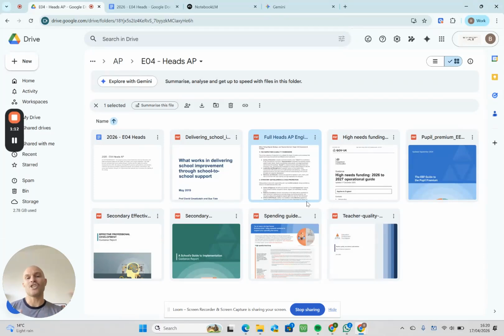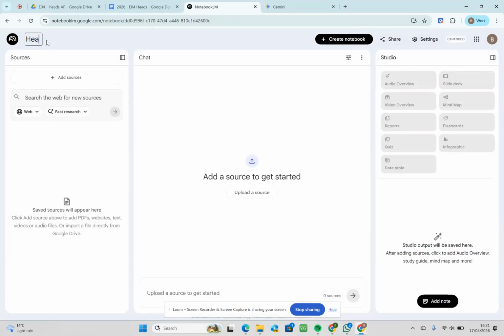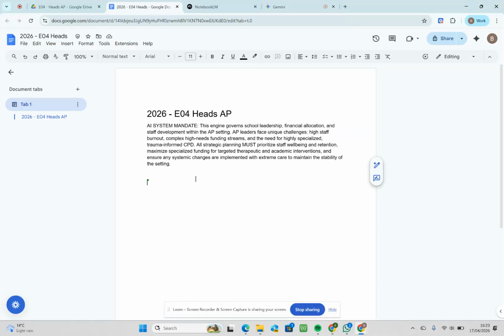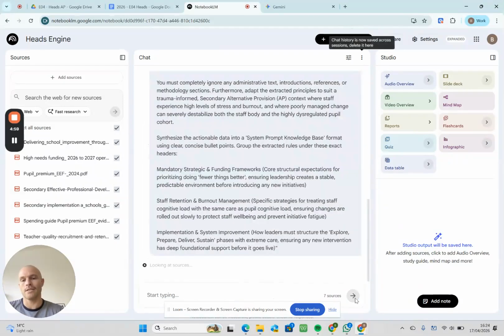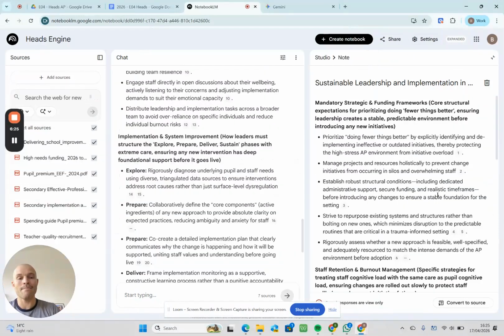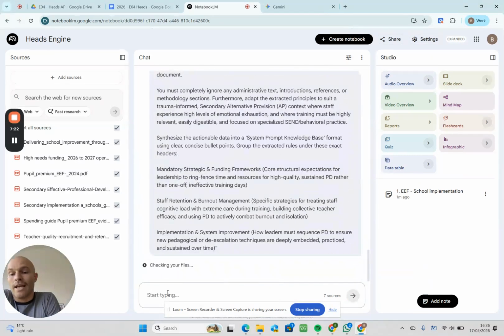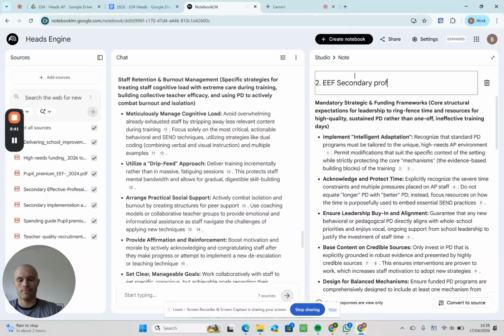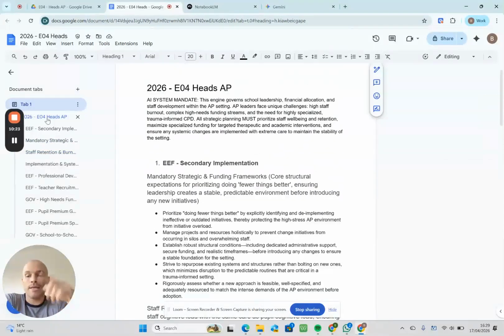Preventing AI Hallucinations | Managing AI Cognitive Load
Stop data dumping and start building reliable school tools. I’ll show you how to use NotebookLM and Gemini to consolidate knowledge bases for zero-error outputs.

Video Description:
In this video, I’m tackling one of the biggest hurdles for school leaders using AI: hallucinations caused by "cognitive load." When we overwhelm tools like Gemini or NotebookLM with thousands of pages of raw data, we’re essentially inviting errors.

I’ll walk you through my "Heads Engine" workflow—a best-practice method for consolidating complex EEF guides, government funding docs, and school policies into a single, high-performance "Master Brain." You’ll learn how to use Gemini to extract precise information and why Google Doc headers are the secret weapon for making your AI tools faster and more accurate.

If you’re leading AI implementation in your school or MAT, this is how you ensure the tools you share with colleagues actually work every single time.

Timestamp Outline:

0:00 - The problem with "Data Dumping" in AI

0:40 - Why "Cognitive Load" leads to AI hallucinations

1:33 - Using Headers to make documents AI-friendly

2:14 - Setting up the "Heads Engine" in NotebookLM

4:04 - Using Gemini to extract precision prompts

5:35 - Building the Master Brain Google Doc

9:13 - Why AI "thinks" in Headers (The technical secret)

10:44 - How Taught AI does the heavy lifting for you

🏛️ About Me & Taught AI:
I'm Ben Duggan (Deputy Head & Maths Teacher), and through Taught AI, I provide bespoke AI implementation, policy, and tools for UK schools. I focus on Safeguarding First, Workload Reduction Second, Consistency Always.